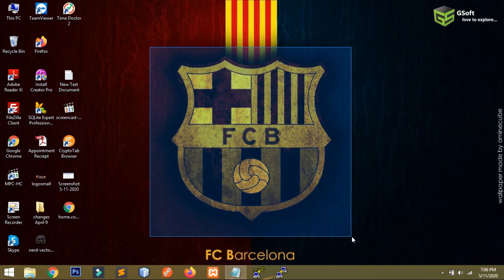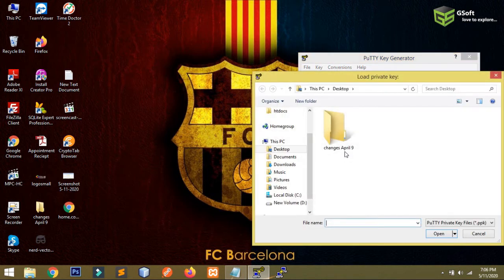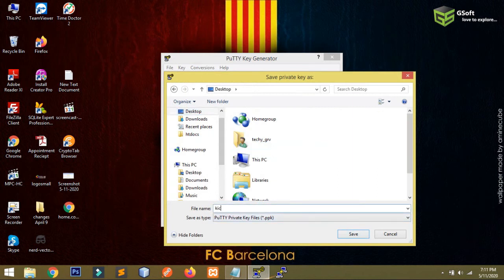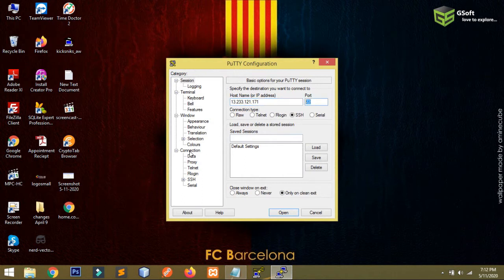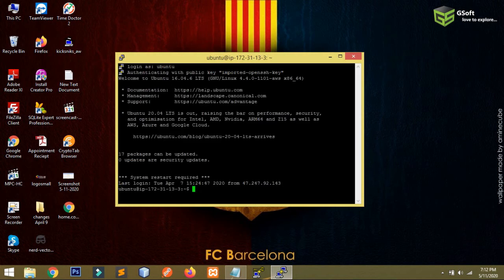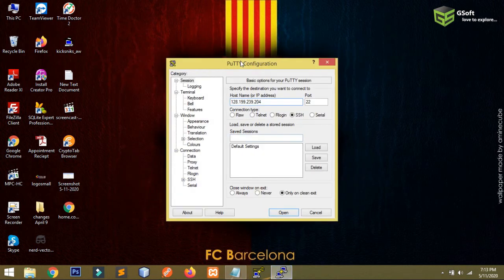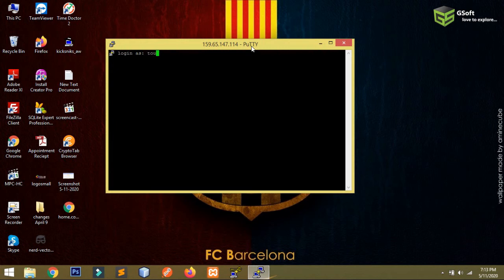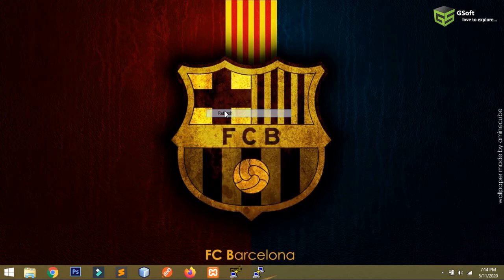how to use putty? | connect SSH terminal on windows | connect to server using pem file on putty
Hello guys,
here in this video i have explained how to connect to server terminal on windows using putty software. i have also shown how you can connect using PEM file or wihtout the pem file. watch the video till the end.

How to Connect to an SSH Server from Windows?
how to use putty?
Using SSH in PuTTY
Using SSH on Windows